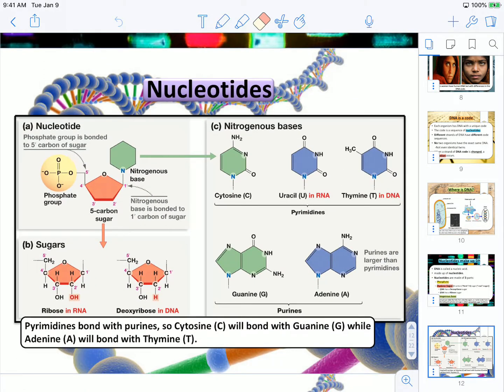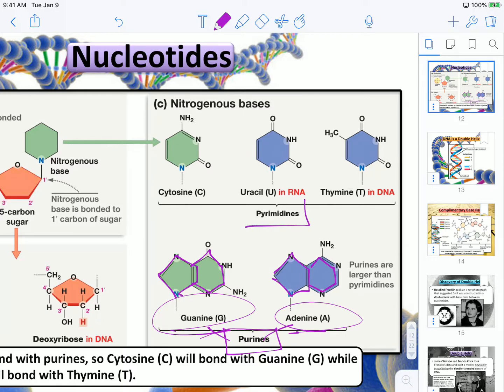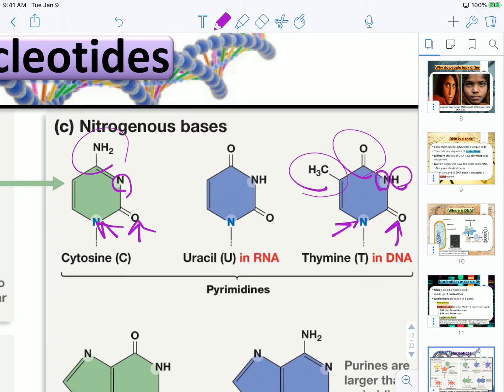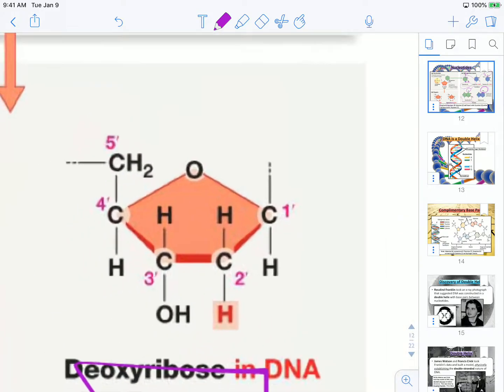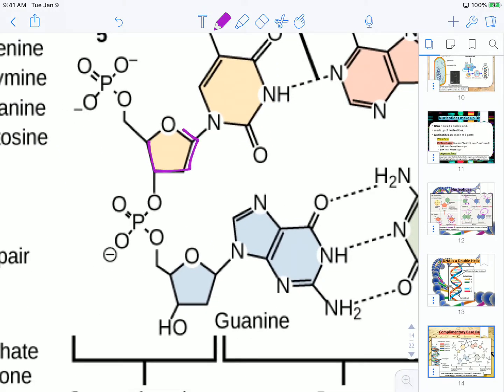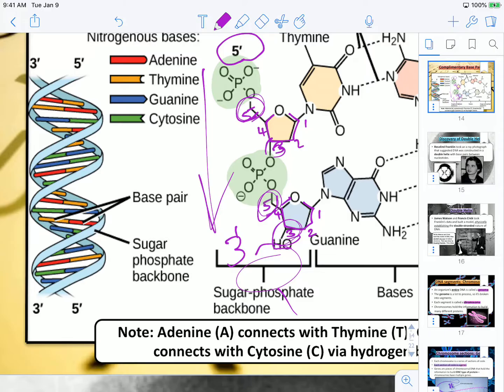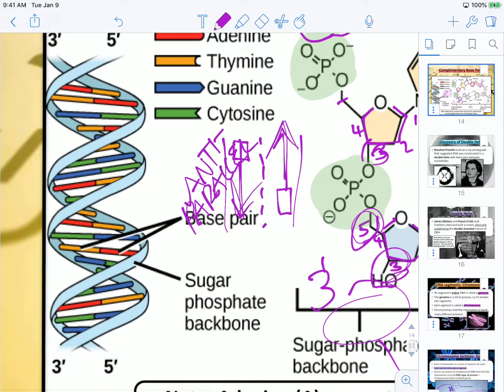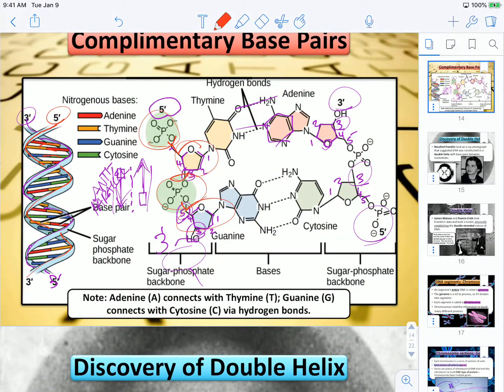DNA Purines & Pyrimidines & 5 3